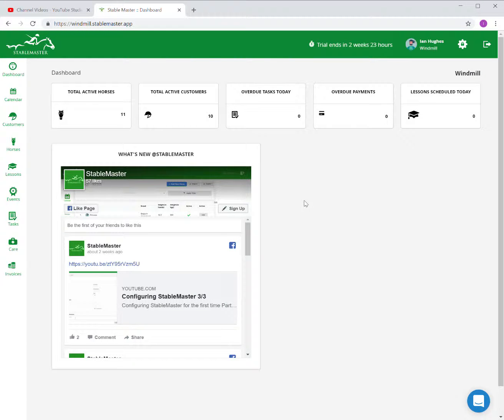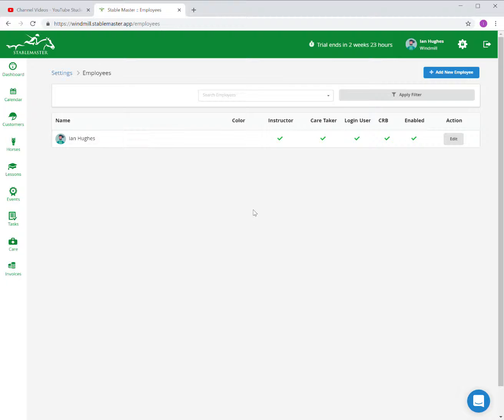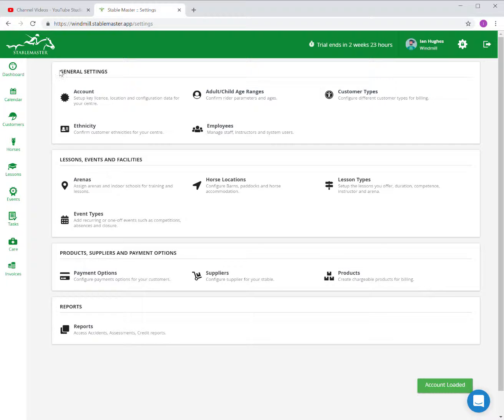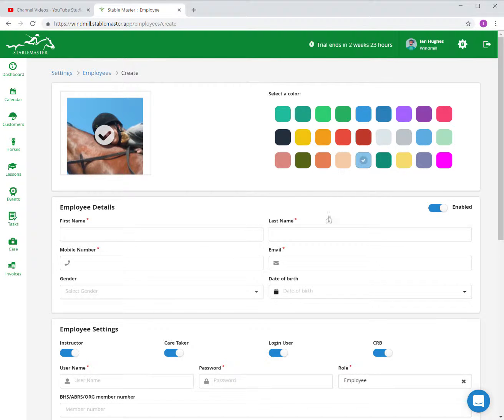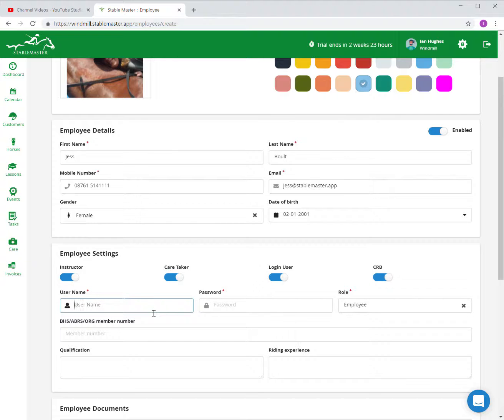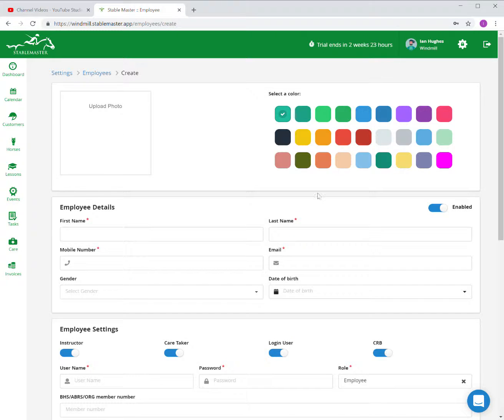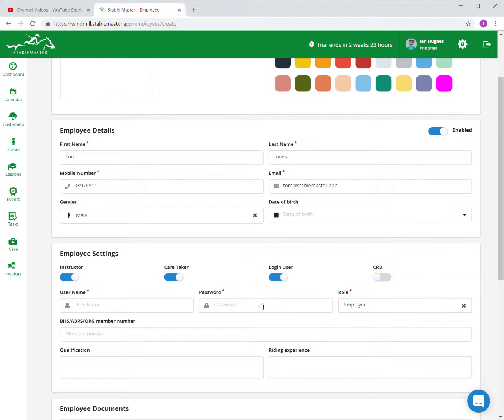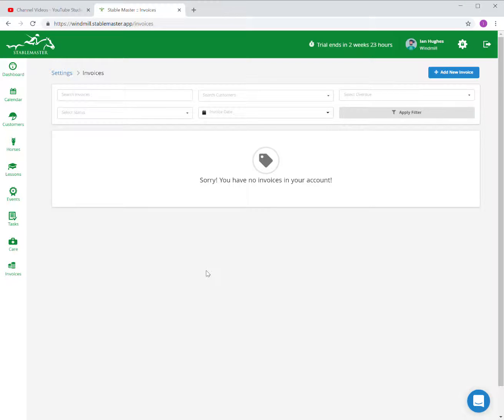StableMaster - Adding Employees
How to add employees and assign roles in StableMaster.